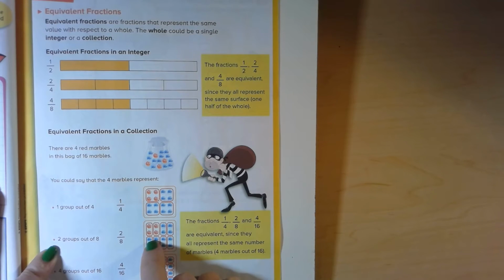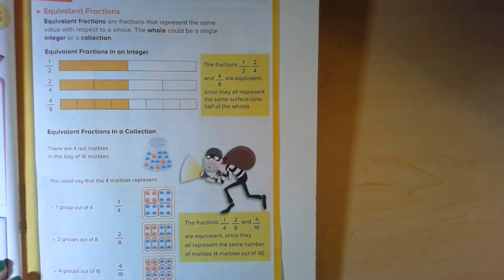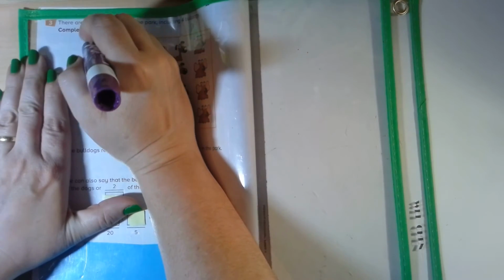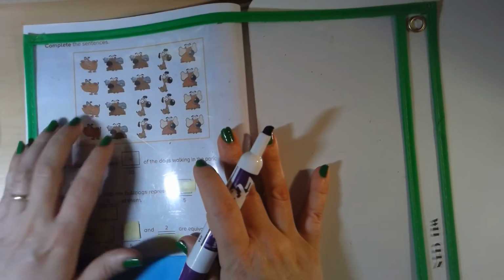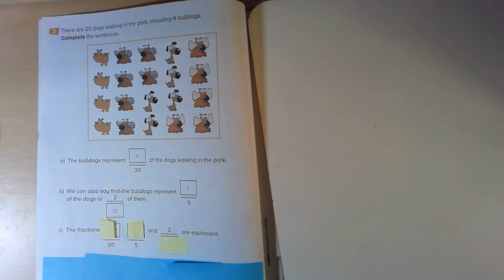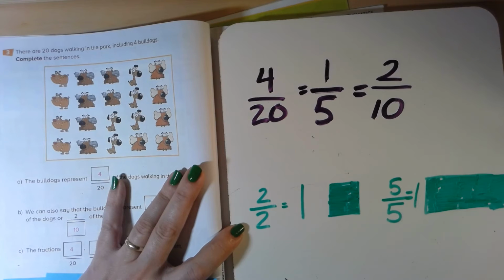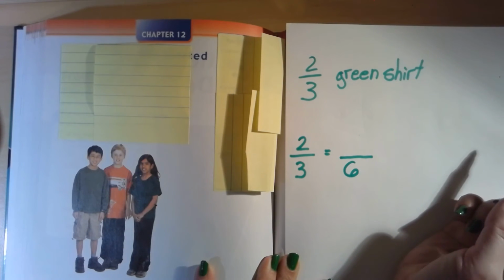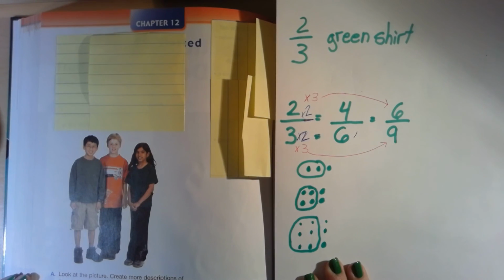20. Equivalent Fractions